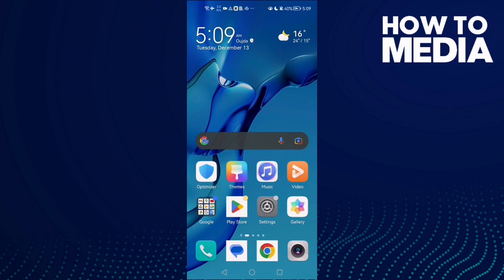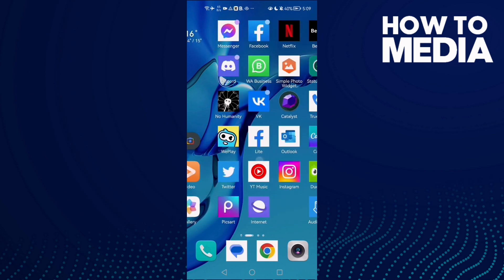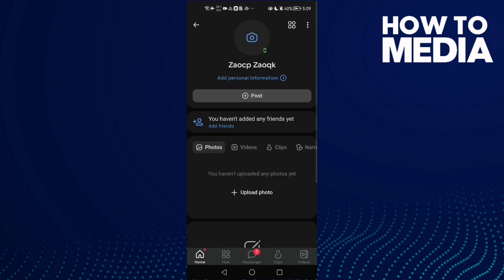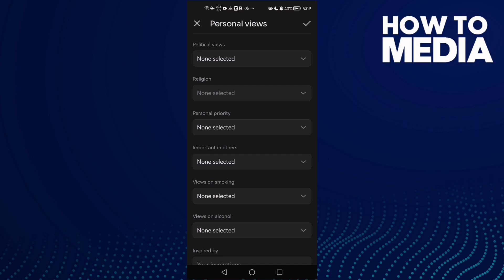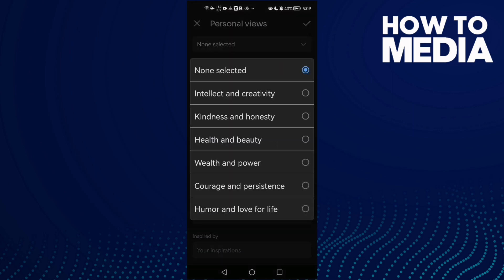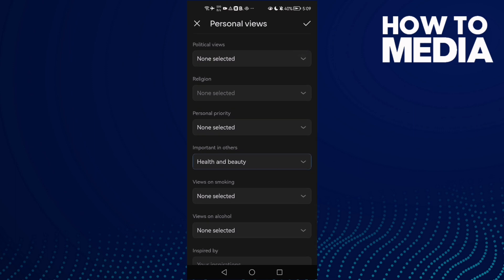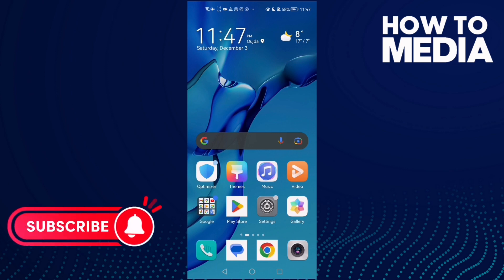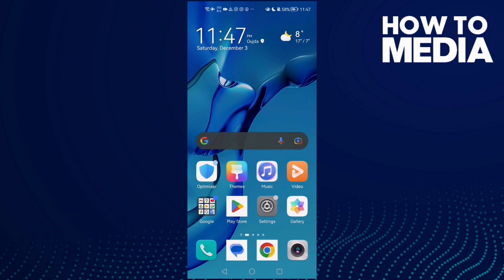How to Add What's Important in Others To Your Profile on vk app on Android or iphone IOS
in this video we discuss :